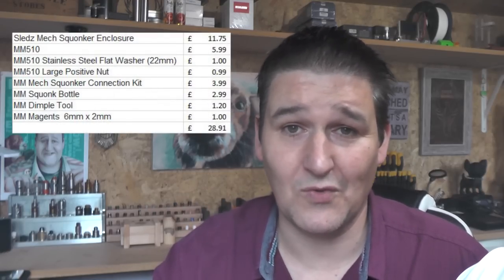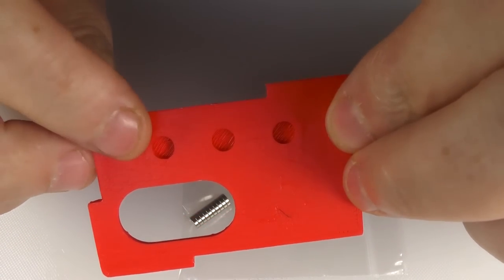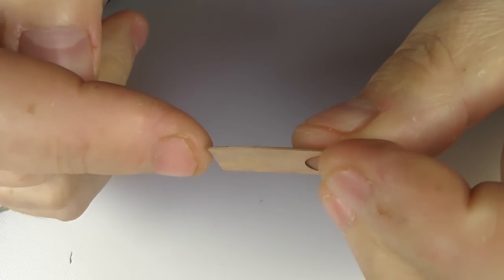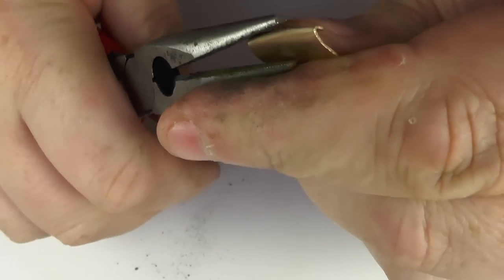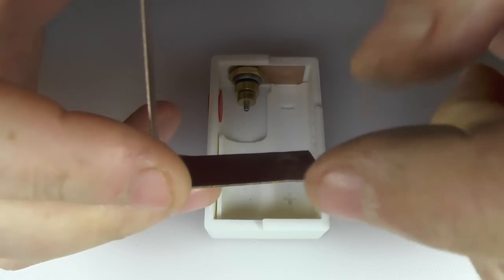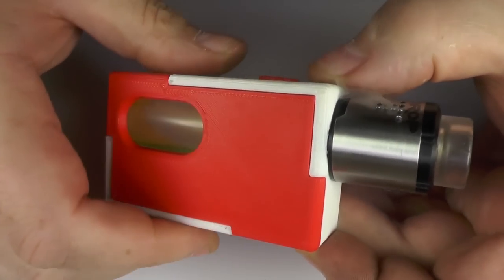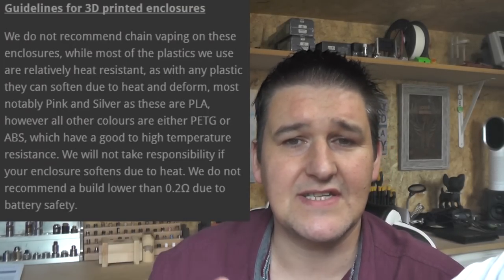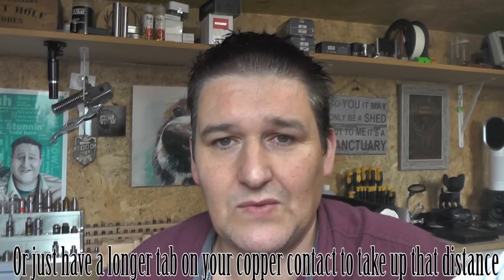How to make a Mech Squonker for under £30.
This is just a guide showing how I built my one, yes I make some mistakes but I am hoping that there will be some helpful hints and tips in the comments :)

You can but the enclosure from here now as Sledz no longer make these boxes
MM510 modmaker/MM510-Squonker-Connector
MM510 Stainless Steel Flat Washer (22mm) modmaker/MM510-Stainless-Steel-Flat-Washer-22mm
MM510 Large Positive Nut modmaker/MM510-Large-Positive-Nut
MM Mech Squonker Connection Kit modmaker/Mech-Squonker-Connection-Kit-Beryllium-Copper?search=connection%20kit
MM Squonk Bottle modmaker/MM-Squonker-Bottle-Kit?search=squonk%20bottle
MM Dimple Tool modmaker/Connection-Dimple-Punch-Tool
MM Magents  6mm x 2mm modmaker/6mm-x-2mm-Rare-Earth-Neodymium-Magnets

Links:

Email - todd@toddsreviews
Equipment I use:

Panasonic  HC-V720
A Shed